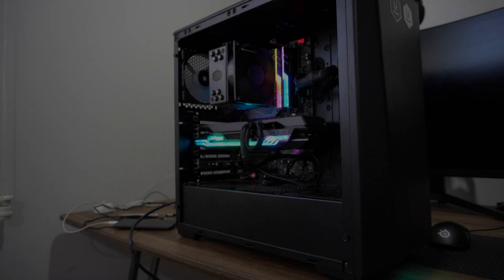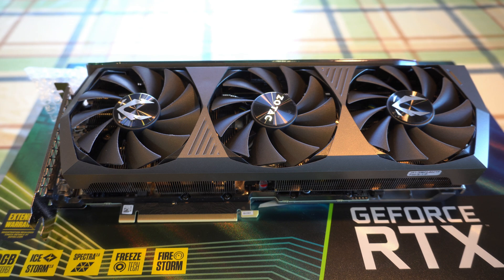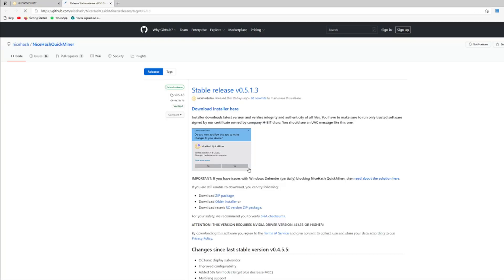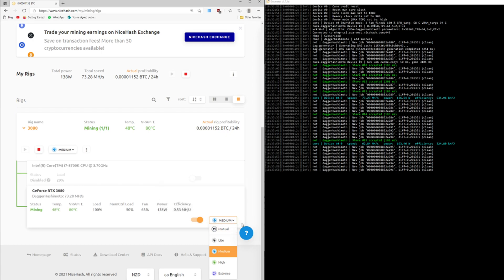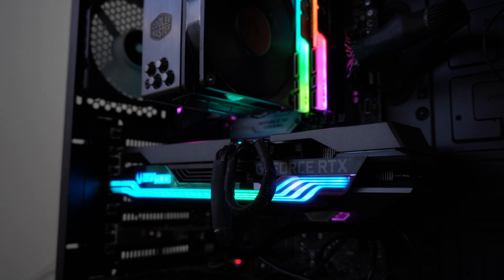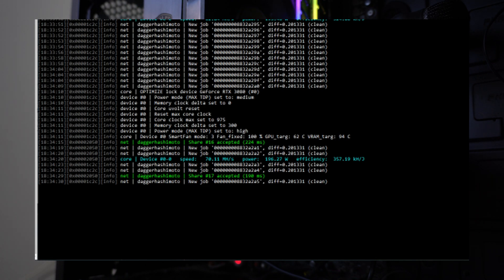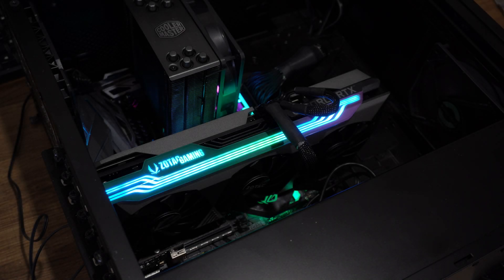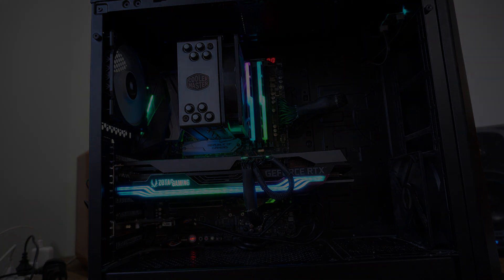Mine Bitcoin With Graphics Card GPU | RTX 3080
In this video I cover how you can quickly generate bitcoin using your graphics card.

Basic form of mining to get Bitcoin.

In this video I am using nicehash.com and an RTX 3080